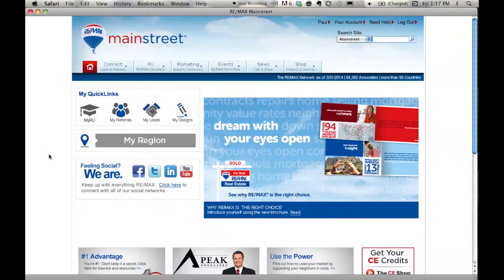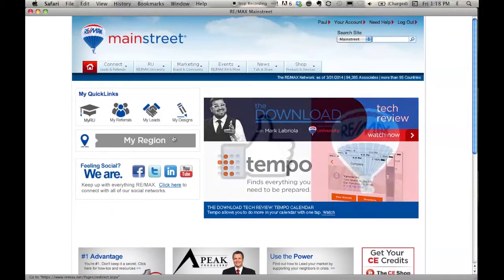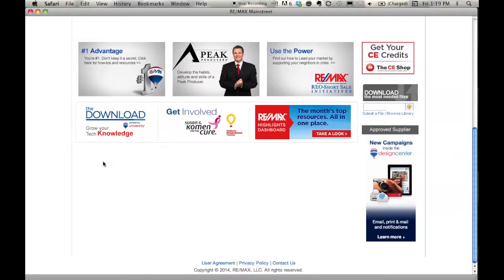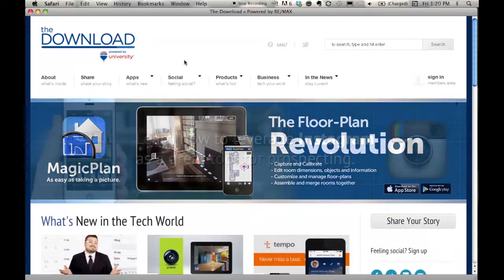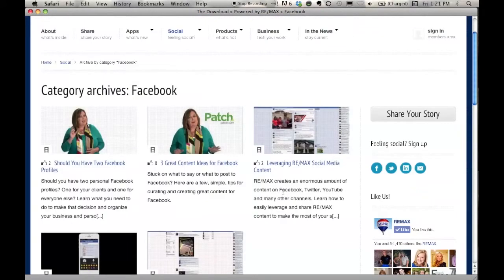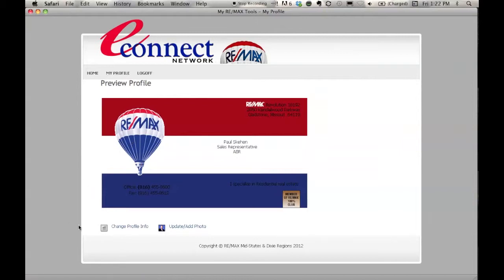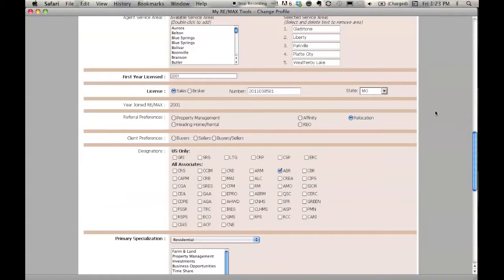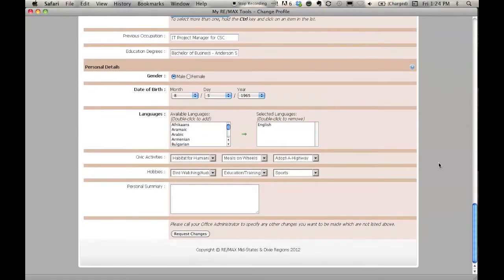REMAX Mainstreet Landing Page Tour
Plug into the Power of MAX Training in this "RE/MAX Mainstreet Resources" session!  Regardless if you are new to the RE/MAX family or a veteran Sales Associate, you can join the RE/MAX Mid-States & Dixie Region for a short tour of the landing page of  RE/MAX Mainstreet -- our exclusive membership intranet.